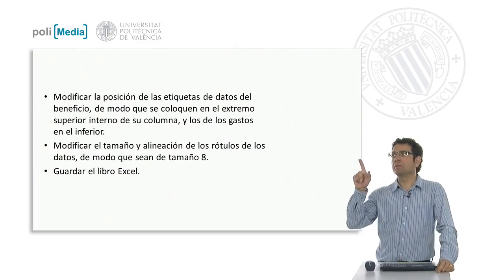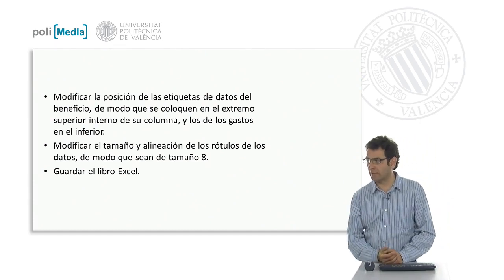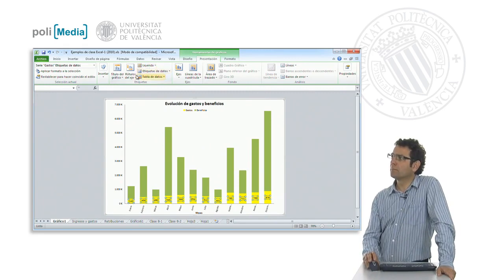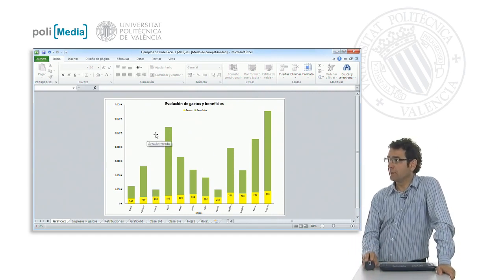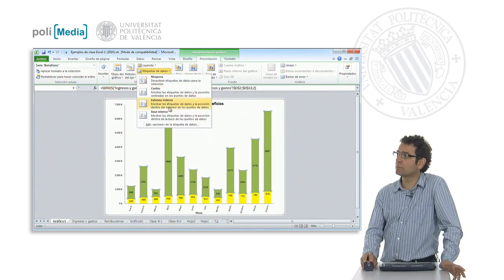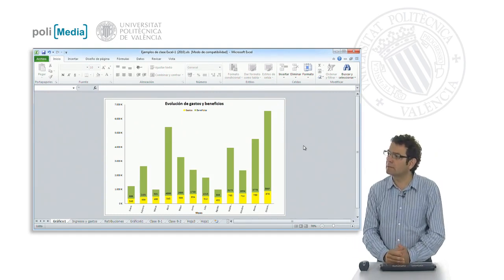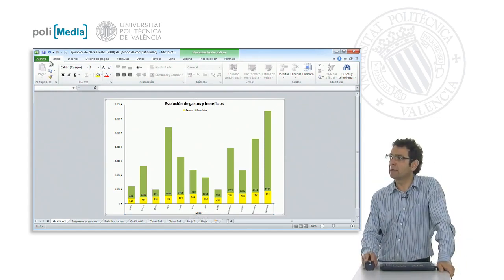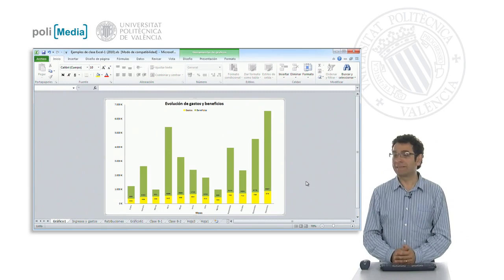Exercise 4 solution | 148/170 | UPV